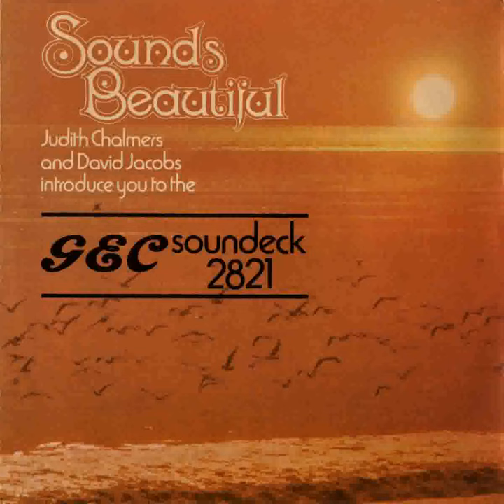Judith Chalmers + David Jacobs / GEC Soundeck 2821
Vinyle Archéologie | Crate Digging + Break Excavation

Vinyle Archéologie is the definitive pick and shovel mecca for crate diggers. This is a living aural museum where lost, rare, vintage, obscure, hidden, forgotten and unknown music is shared and showcased for listeners.  Hope what is heard will be something new, familiar or enjoyed. Please support the artists and groups, singers and musicians who made this music possible for listening.  Buy their music with gratitude.  Should any music played here violate copyright ownership or wishes of the original creators: Songs will be removed by request with ease and respect. This channel is not monetized nor does Vinyle Archéologie profit from the sharing of music showcased. Other than by listeners freely, kindly and simply listening. Vinyle Archéologie, 2009–2024